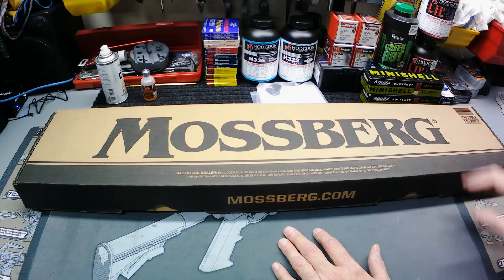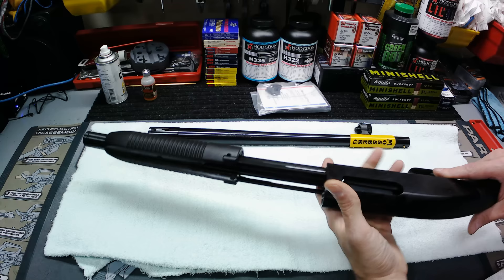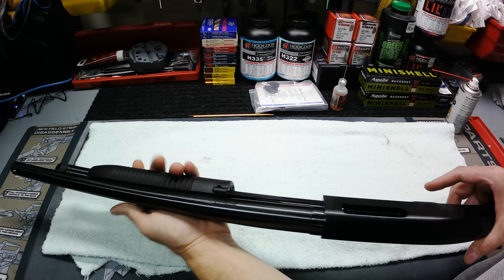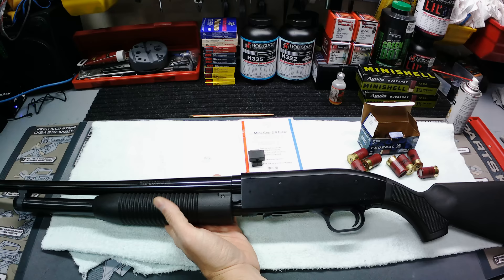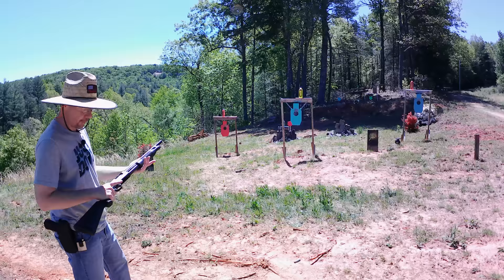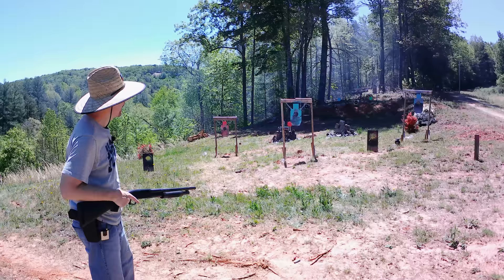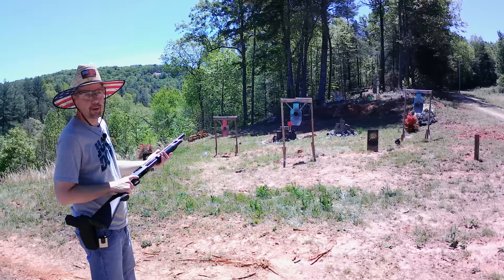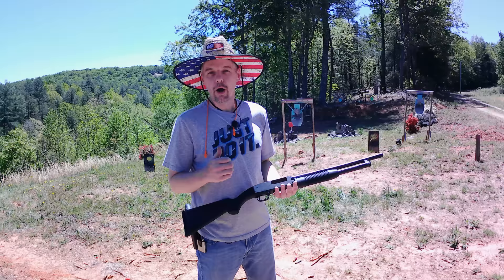Mossberg Maverick 88 Unbox/Breakdown & First Shots. Opsol Minishell Adapter. What Ammo Shortage?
Unboxing the Maverick 88. Range testing using full size shells and the Opsol minishell adapter.